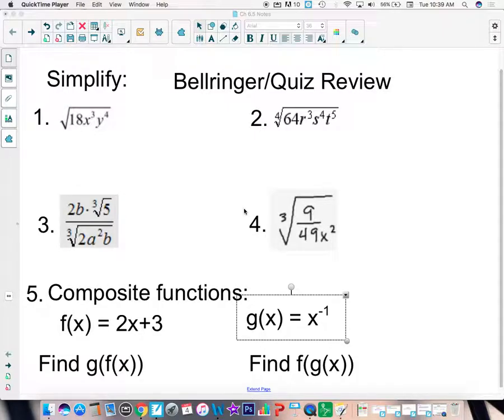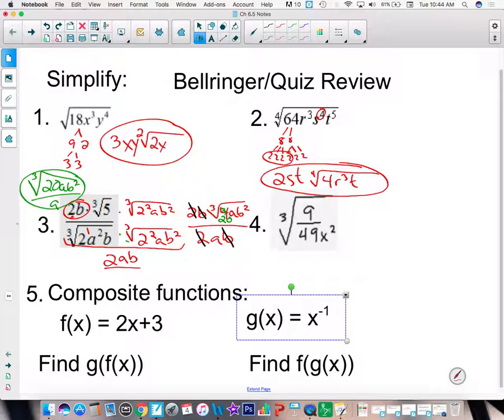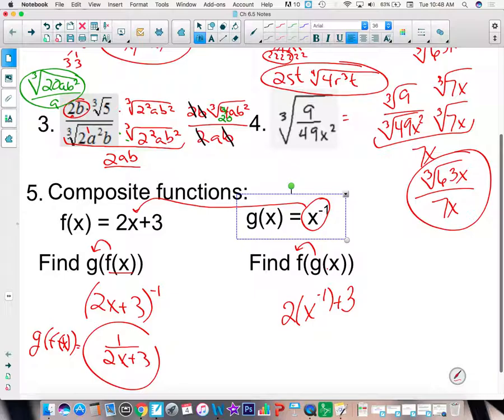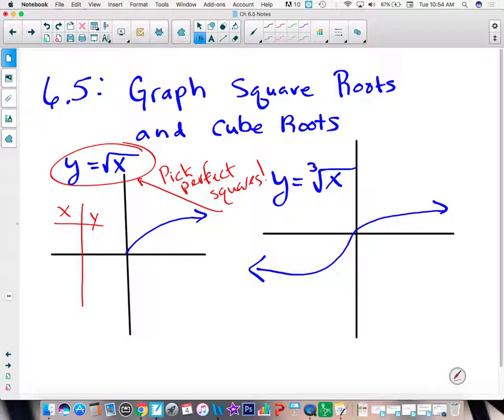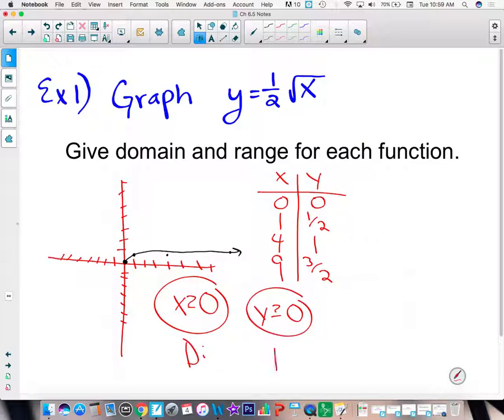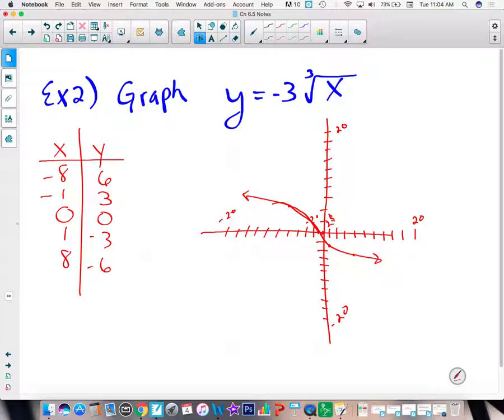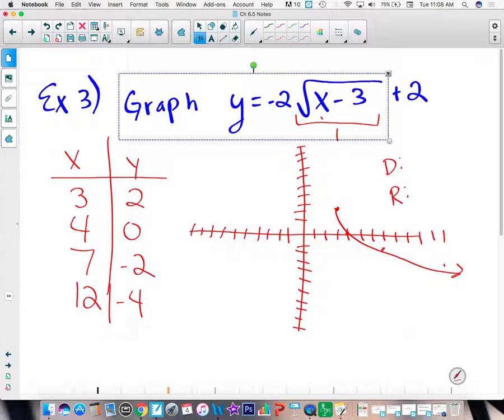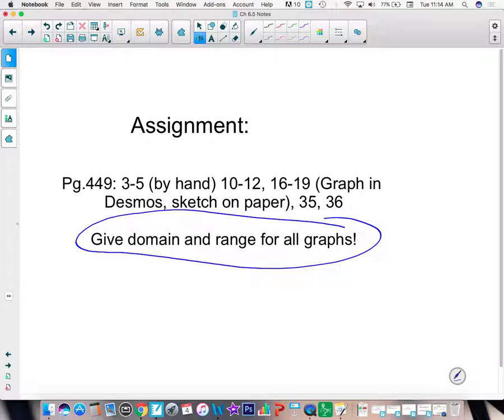Graphing Square Root and Cube Root Functions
Notes over the 6.5 lesson.